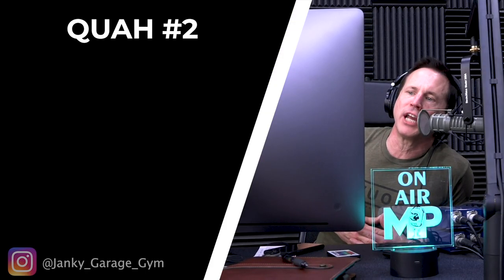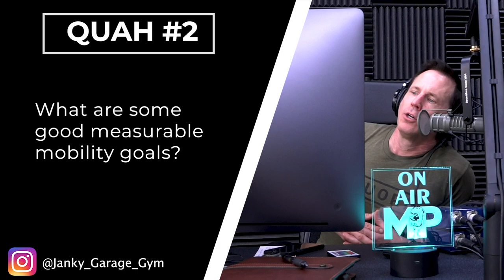The Most Important Mobility Goals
In this QUAH Sal, Adam, & Justin answer the question “ What are some good measurable mobility goals?”